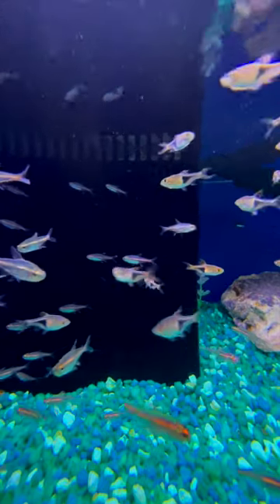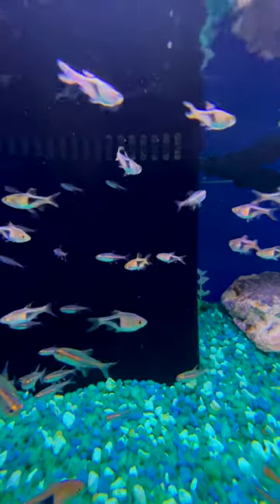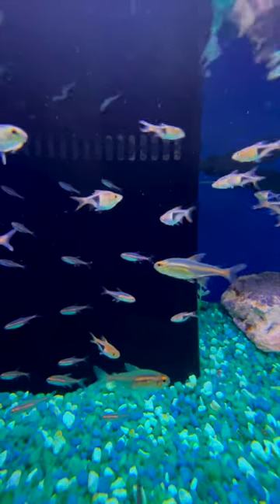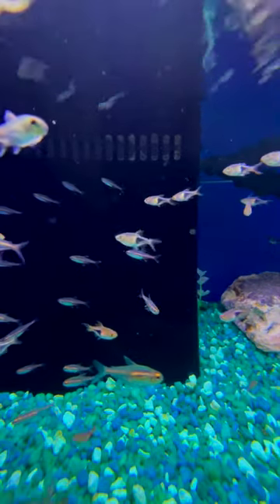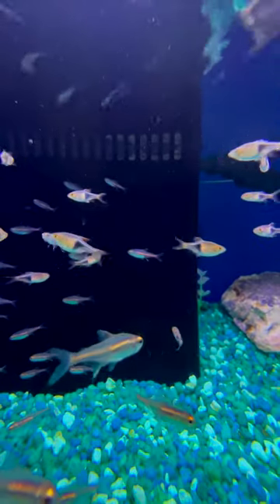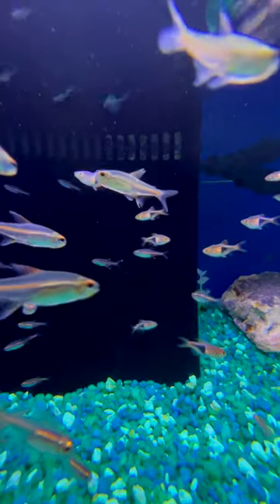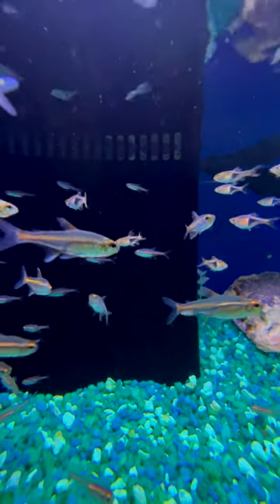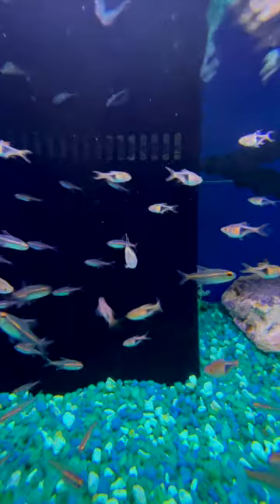Why You Need The Glo Lite Tetra